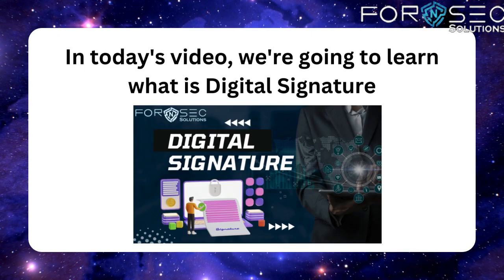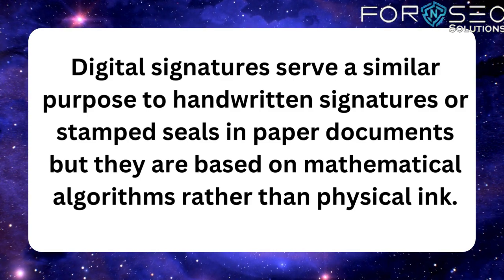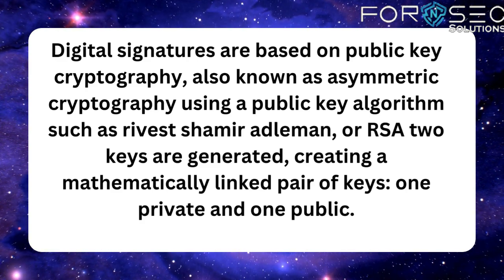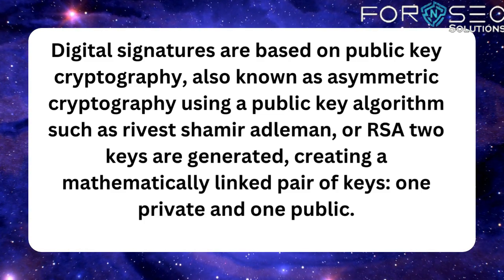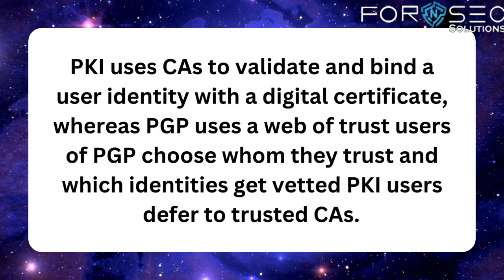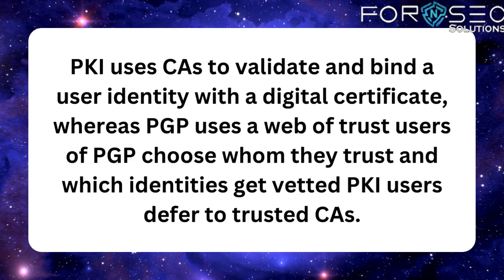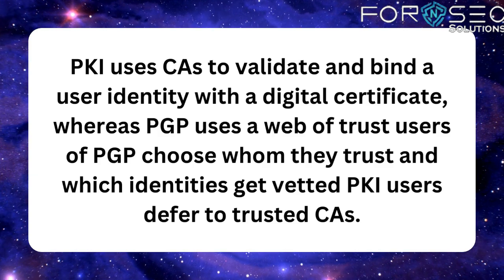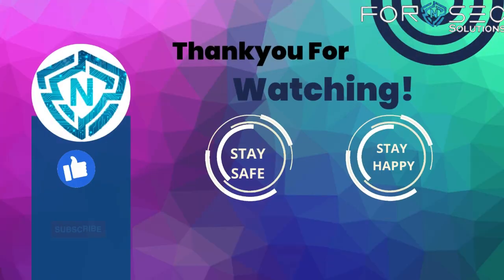What is Digital Signature? | Explained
Hi Guys, we are back again with an amazing tutorial on the "DIGITAL SIGNATURE".

1) Cyber Forensic
2) Cyber Security
3) Cyber Crime Investigation
4) Website Hacking
5) Job in cyber forensic and cyber security